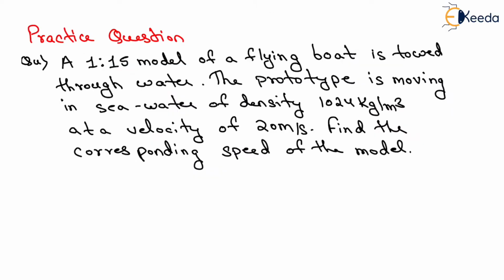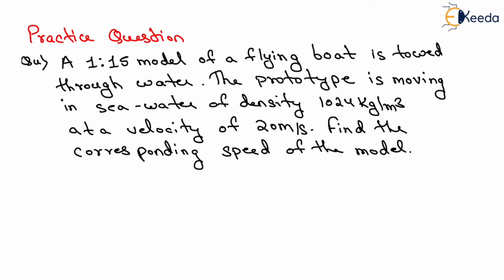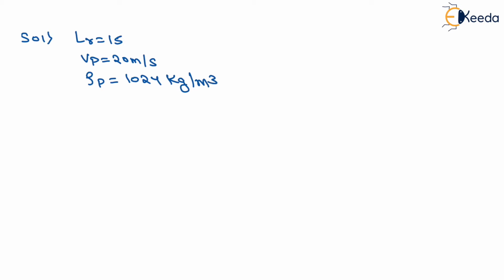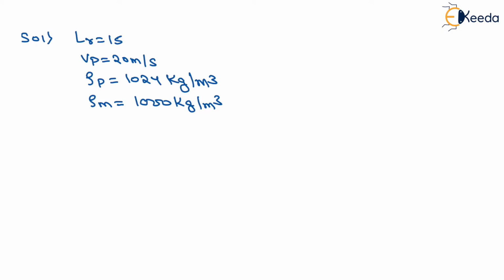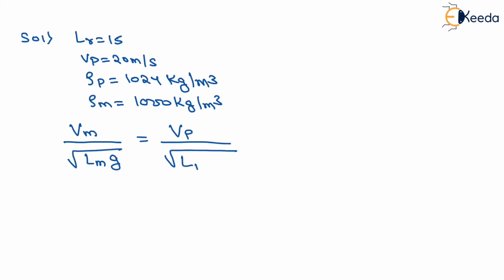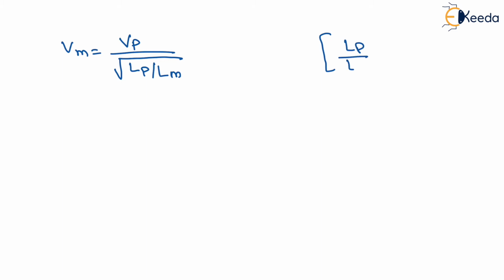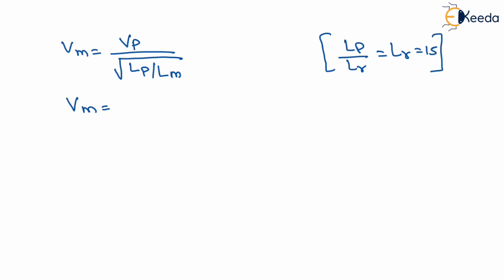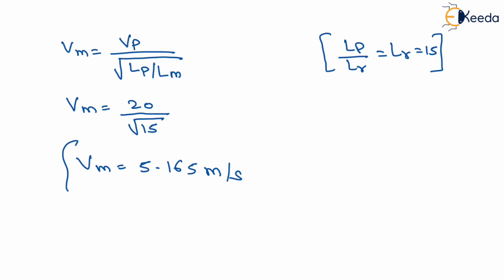2nd Numerical of Ship Model - Dimensional Analysis - Applied Hydraulics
Video Name - 2nd Numerical of Ship Model

Chapter - Dimensional Analysis

Happy Learning!